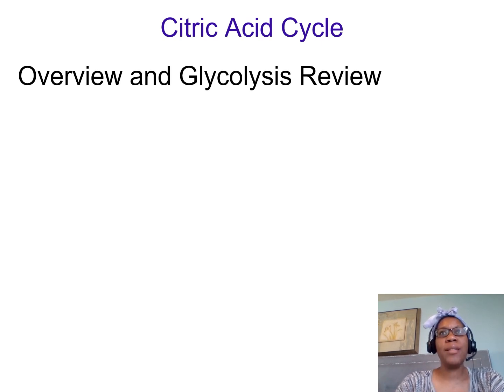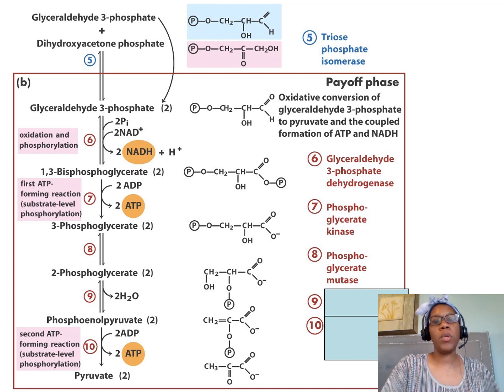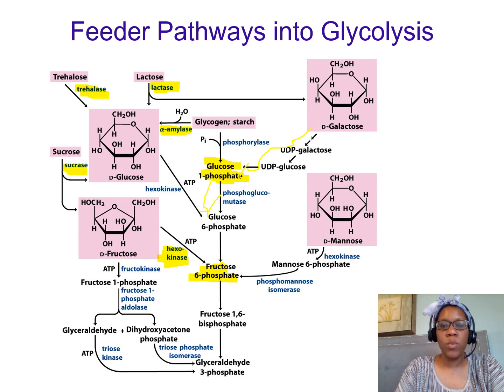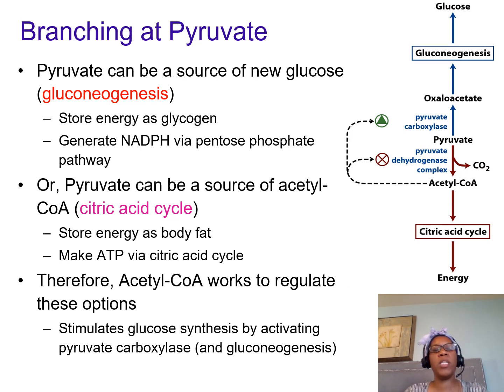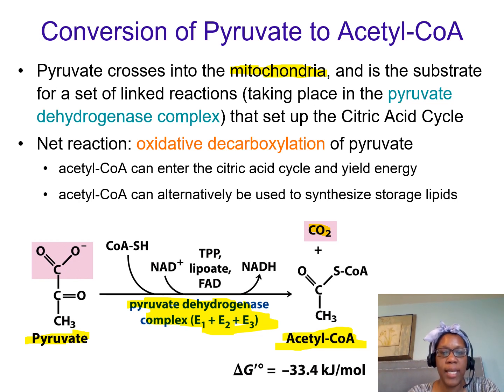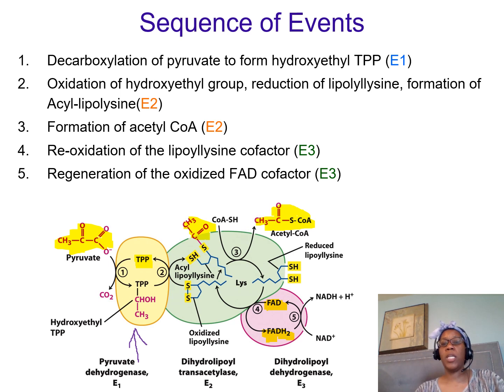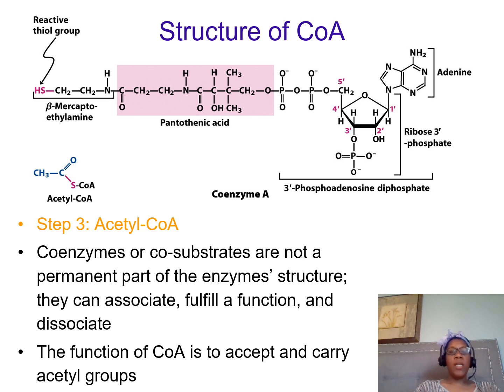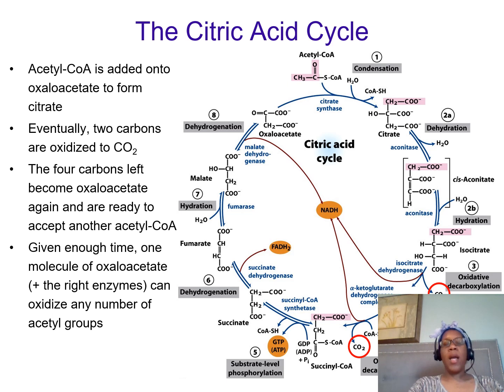Lehninger: Chapter16_Citric Acid Cycle part1